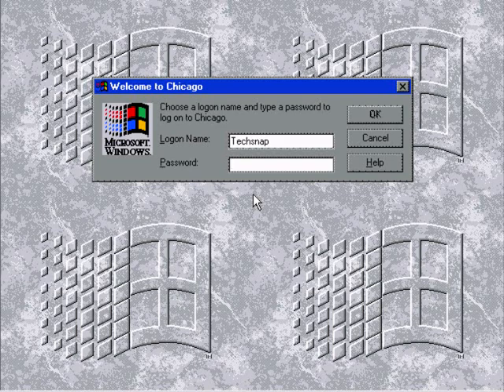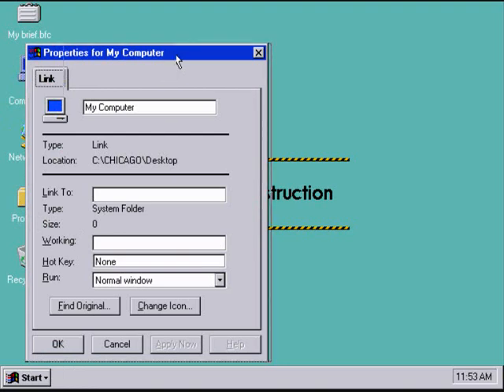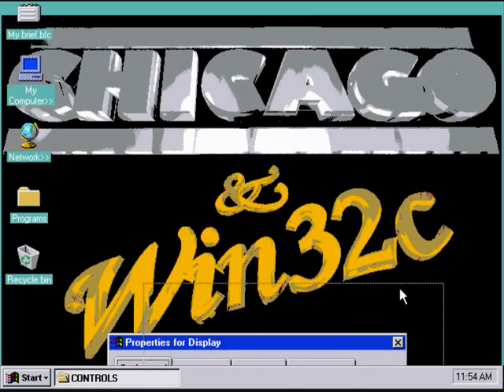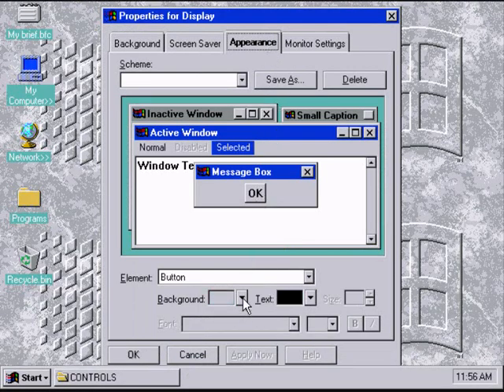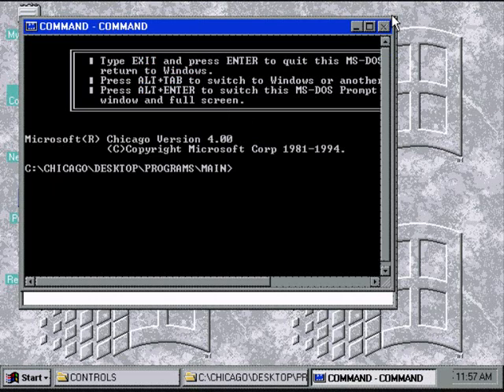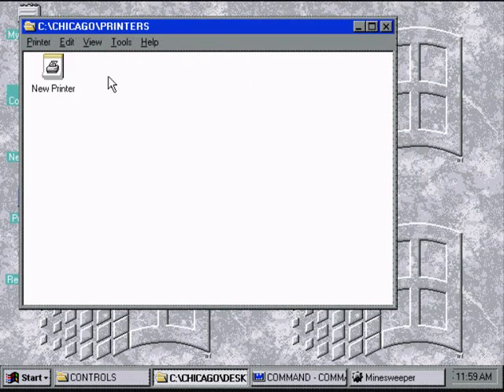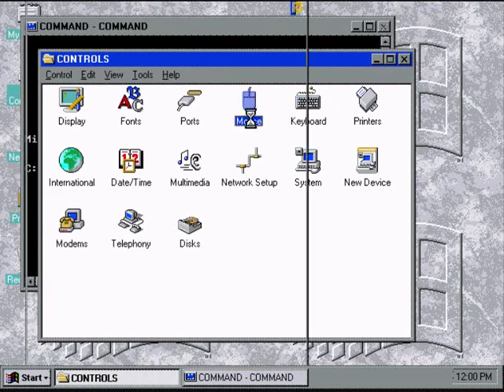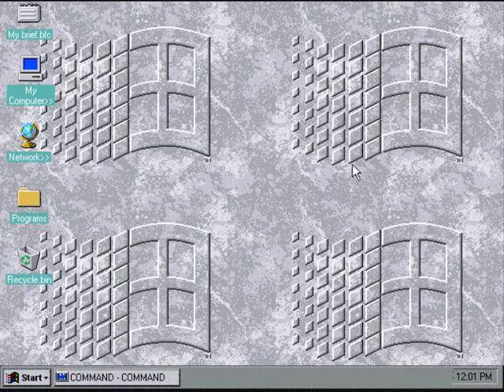Windows Chicago Build 81 - Revisited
An early pre-release of Windows 95. On this video we boot it and have a look at the features and how it works.